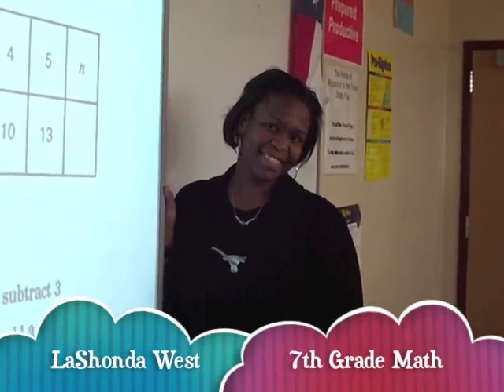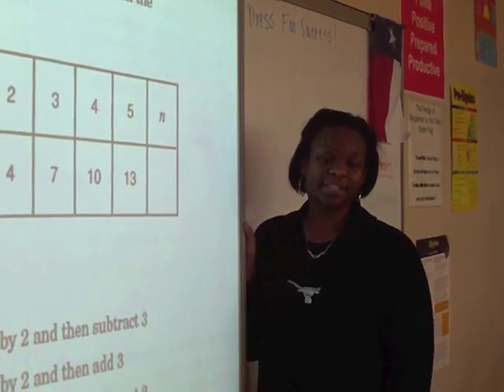Rich Media In the Classroom.m4v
This video shows the importance of having rich media in the classroom and how it increases the level of engagement and learning of students today. As a result of professional development that is full of rich media, teachers must be motivated enough to take what they have learned back to the classroom and teach their students how to use the technology to become responsible parties in the process of their own learning.